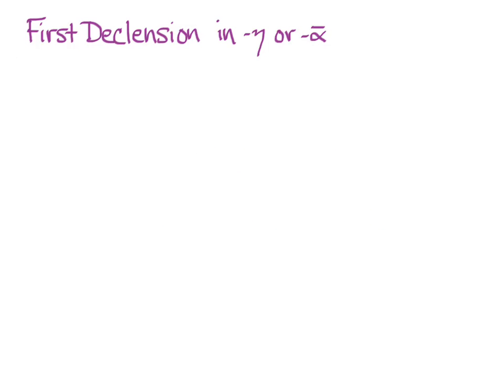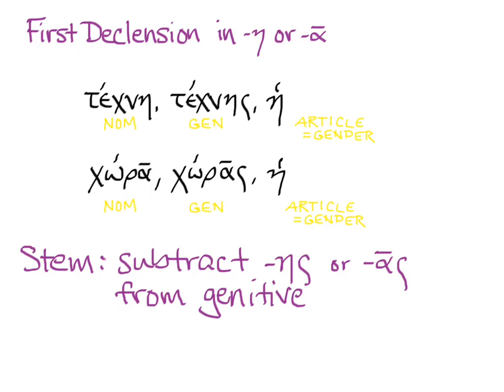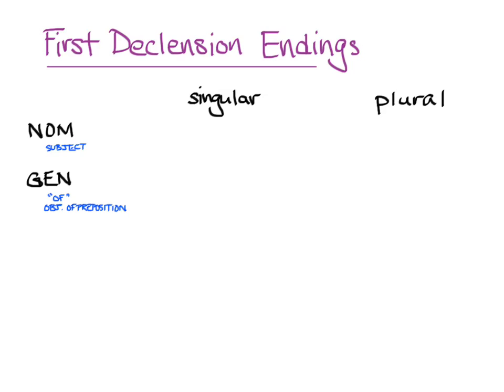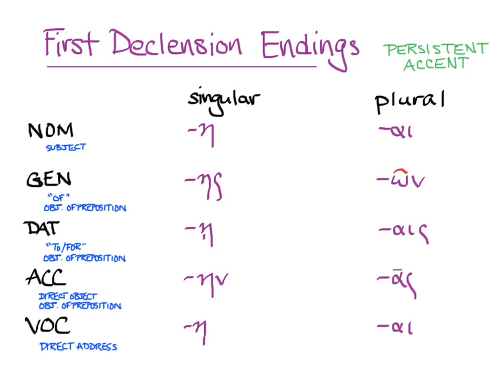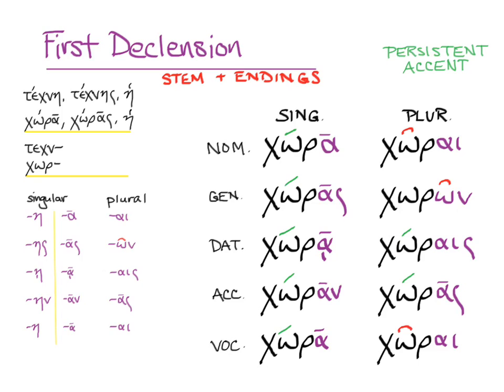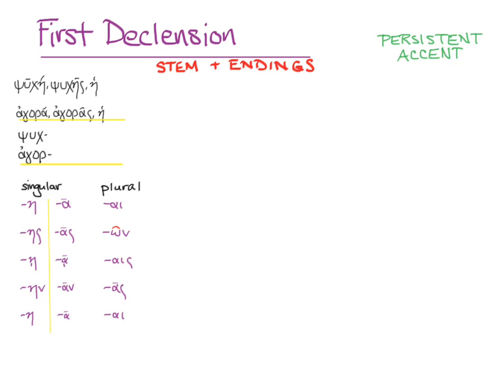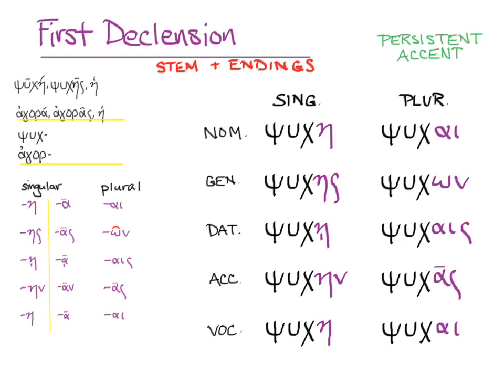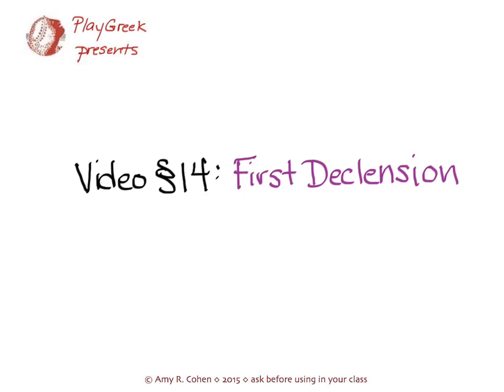Video §14 First Declension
Amy R. Cohen on the first declension to go with Hansen & Quinn's GREEK: AN INTENSIVE COURSE